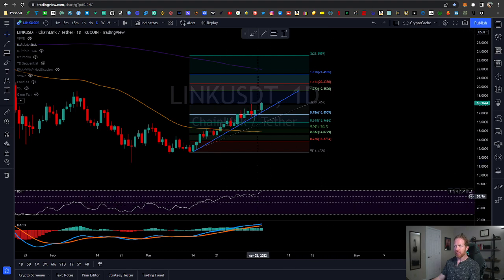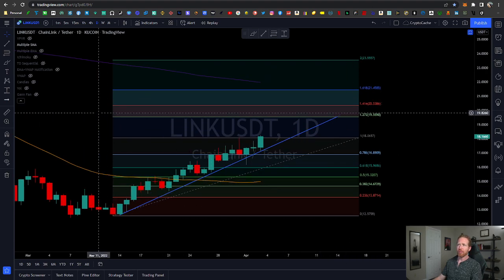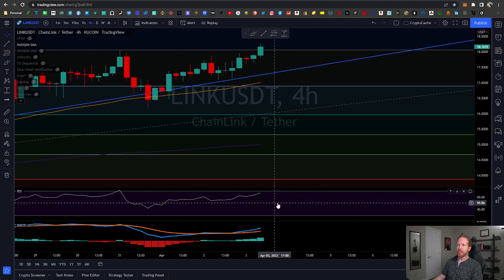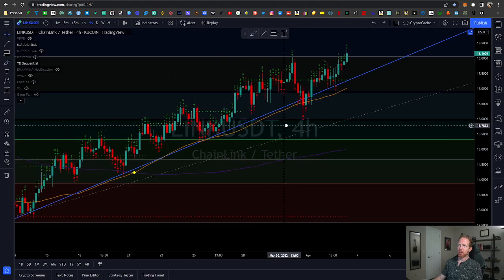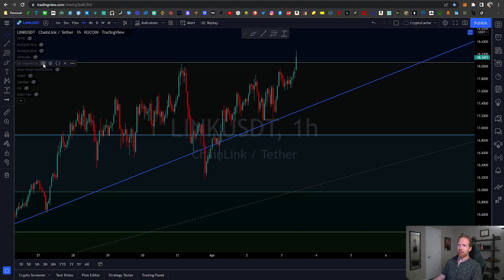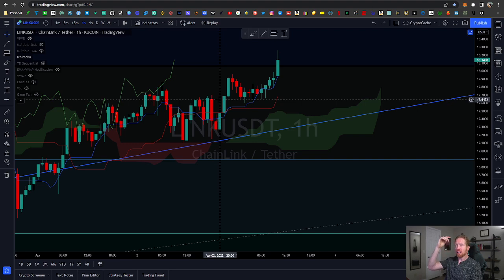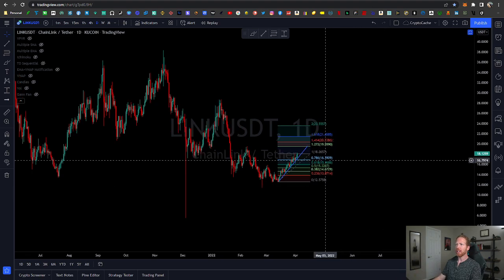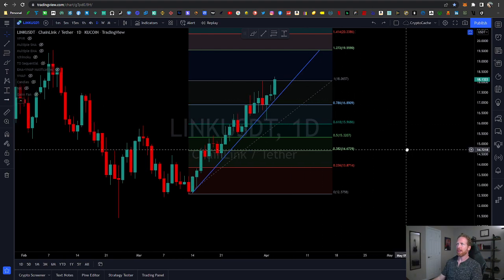HEALTHY CONTINUATION - CHAINLINK LINK COIN PRICE PREDICTION – TECHNICAL ANALYSIS FOR APRIL 2022